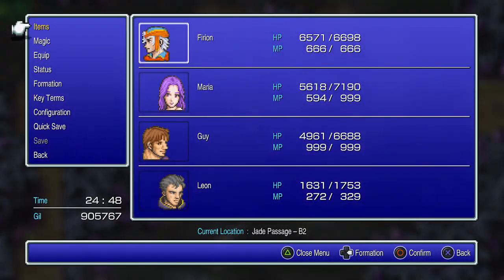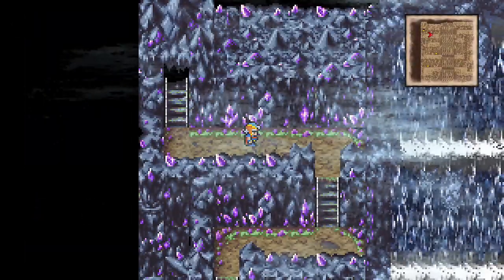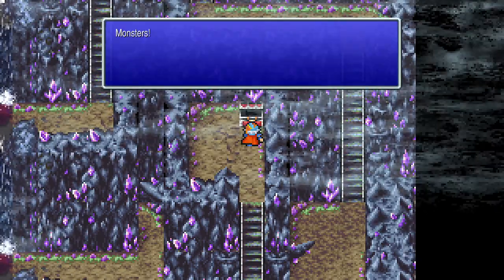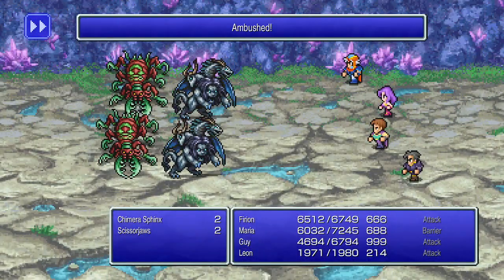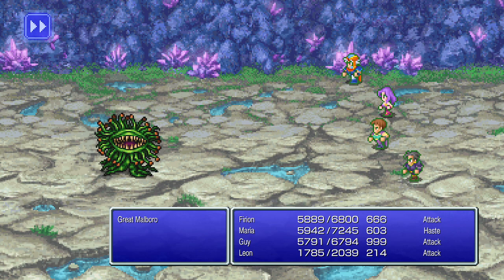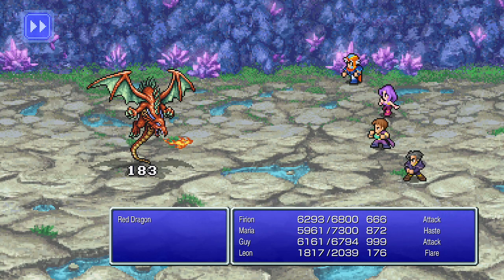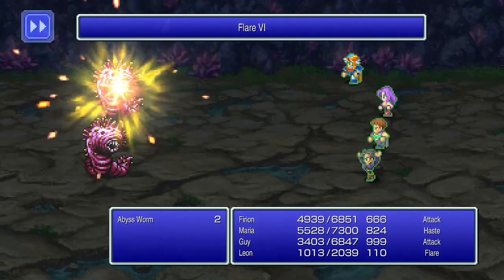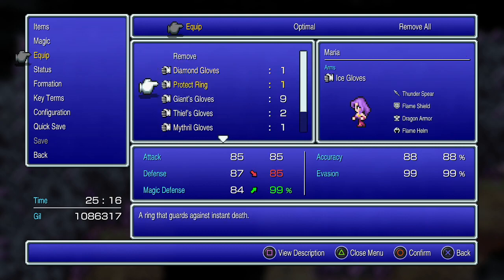Let's Play Final Fantasy II (Episode 38): The Deepest Pit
We bravely follow the pit in Final Fantasy 2 pixel remaster. We find the final spell shop in hell and make our way along.